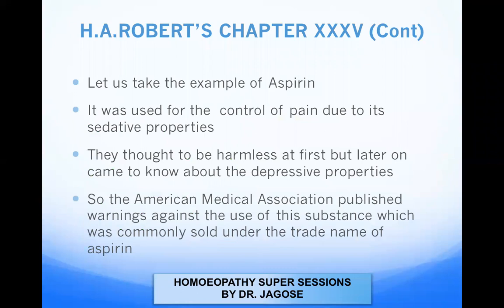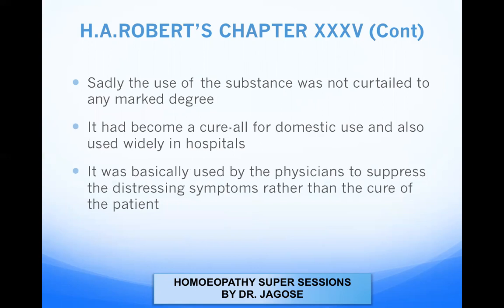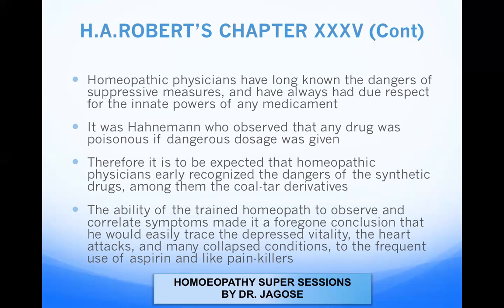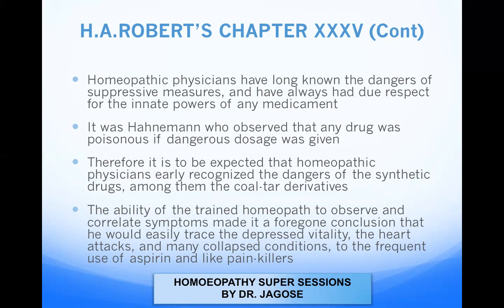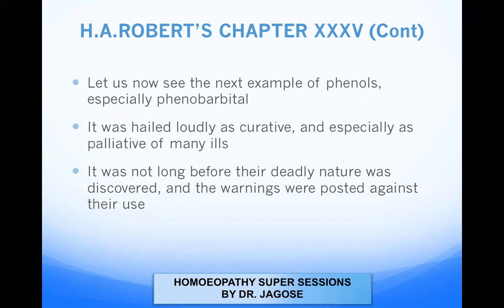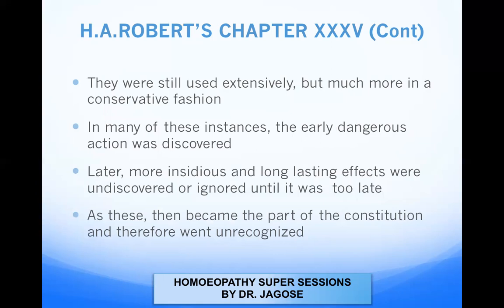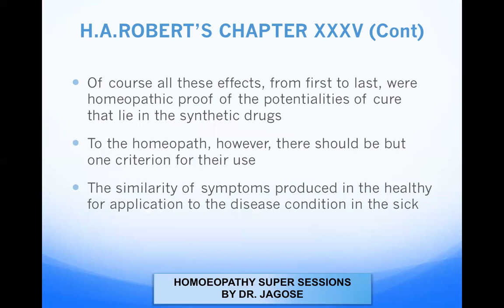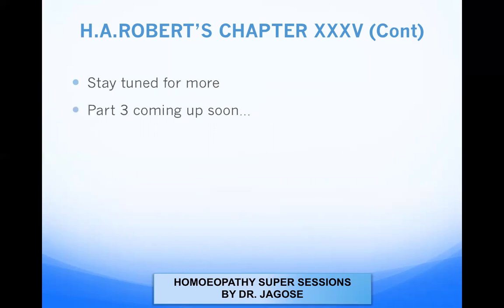H.A.Robert Chapter 35: Modern Medications and Homoeopathic Principles Part 2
This video will tell you about the effects of Aspirin and Phenols